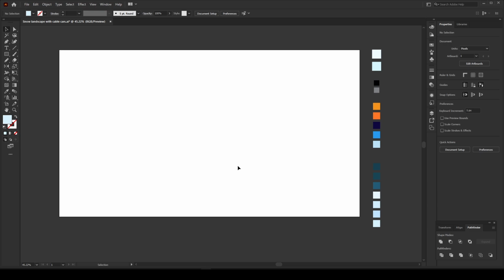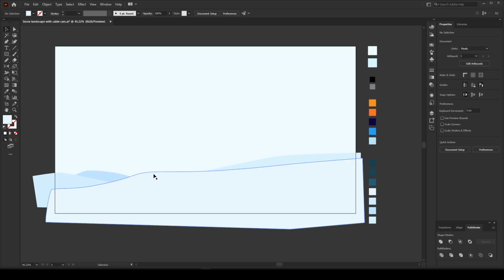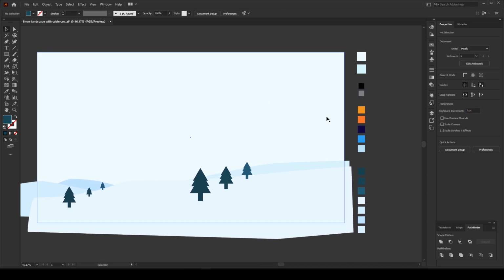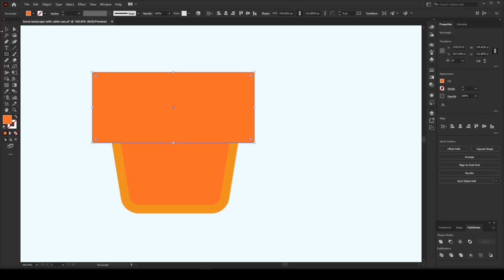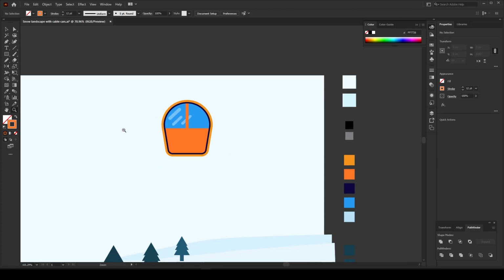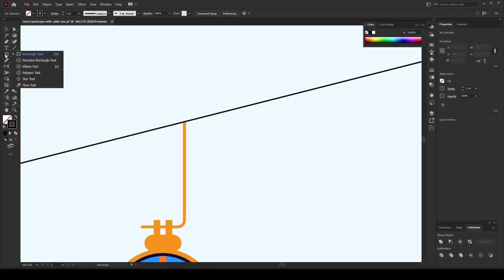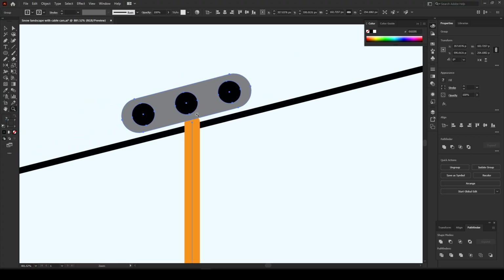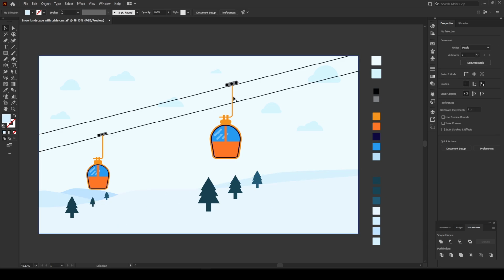How to Draw a Cable Car in Adobe Illustrator | Flat Vector Landscape Tutorial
Learn how to create a simple and beautiful cable car illustration in Adobe Illustrator! In this step-by-step tutorial, I’ll guide you through using basic shapes, color palettes to build a clean, flat vector design

Color codes

Sky
F0FBFF
D6F6FF

Cables
010205
808285

Cable Car
F7941D
FF7726
0F0840
279BF2
BBE2F9

Trees and Landscape
18404F
1A4556
235B77

E9F7FF
D4EFFF
BFE4FF
D7F2FF